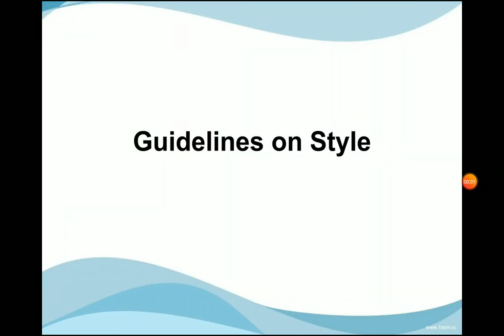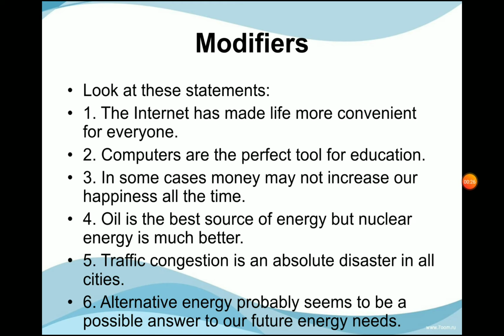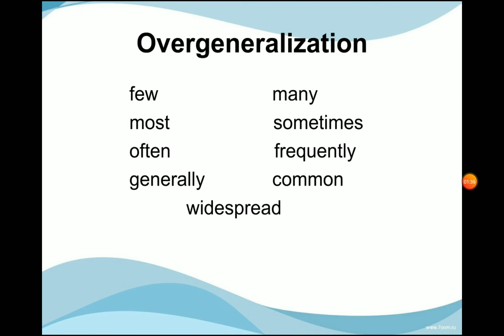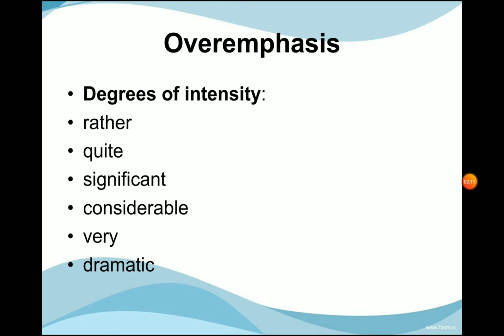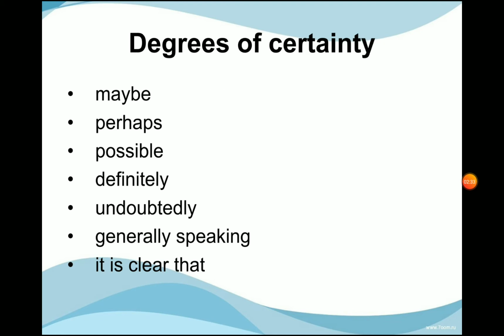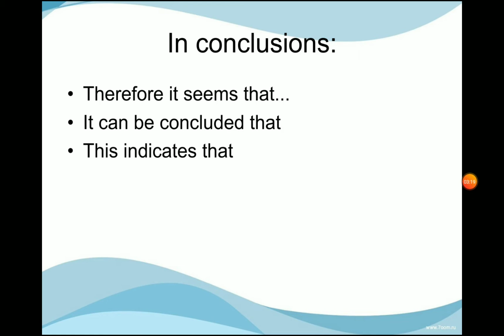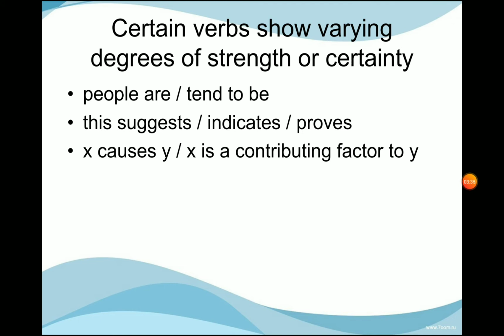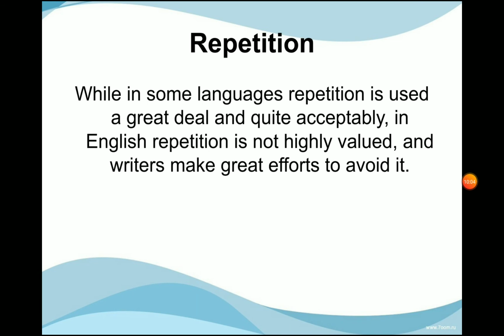Guidelines on style